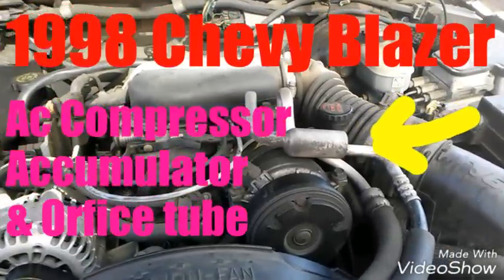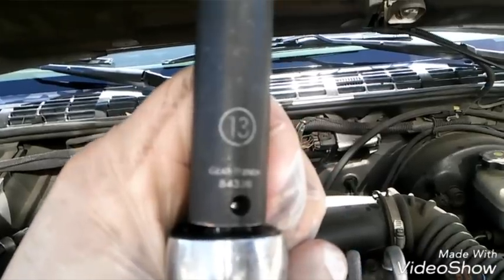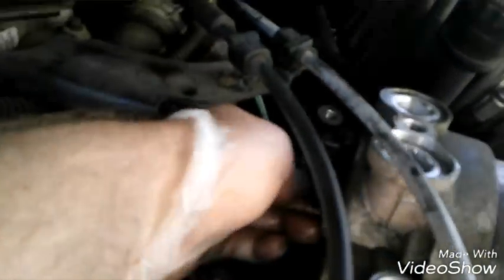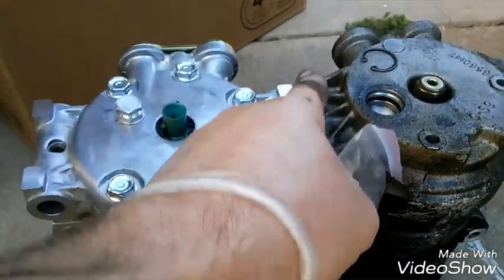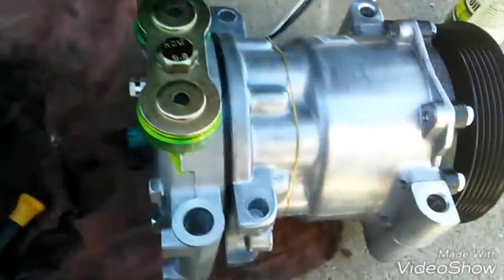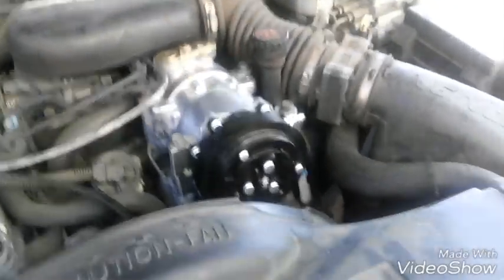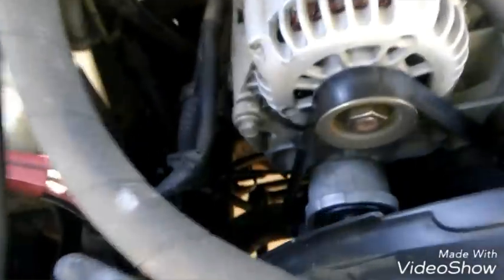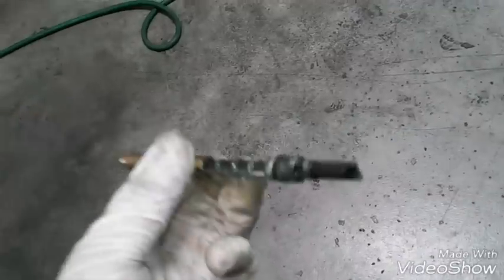1998 - 2005 Chevy Blazer AC Compressor Replacement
Video tutorial on how to replace the AC compressor, accumulator and orfice tube on a 1998 Chevy blazer 6cyl.

GET THE GENUINE GM ACCUMULATOR HERE ( AMAZON)
(21 BUCKS)

NOTES: WHEN YOU BUY THE COMPRESSOR AND ACCUMULATOR / ORFICE TUBE. TRY TO IDENTIFY WHCH OIL THE COMPRESSOR MANUFACTURE RECOMMENDS YOU USE.SOME AFTERMARKET COMPRESSORS USE PAG 46 OIL OTHERS USE PAG 150. I BELIVE BOTH COMPRESSORS I LINKED TO TAKE PAG 150. FOR THE AC DELCO COMPRESSOR ALOS ORDER A PRESSURE SENSOR WITH IT , OR SWITCH IT FROM YOUR OLD COMPRESSOR POSSIBLY.  ITS IMPORTANT TO GET WHICH OIL THEY SAY TO USE. MOST OF THE TIME IT WILL BE IN THE ITEM DESCRIPTION OR IN THE USER MANUAL WHEN YOU GET THE ACTAUL COMPRESSOR.

ALWAYS CHANGE THE ACUMULATOR WITH A NEW COMPRESSOR .  ALWAYS PUT A NEW ORFICE TUBE IN.